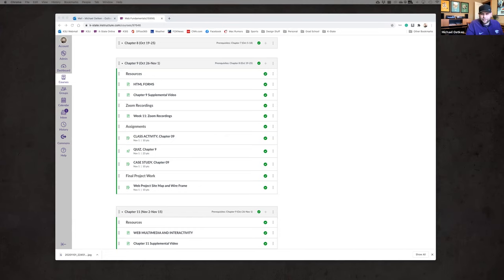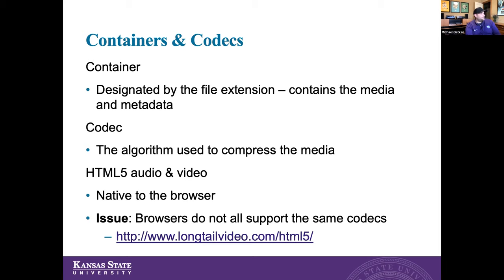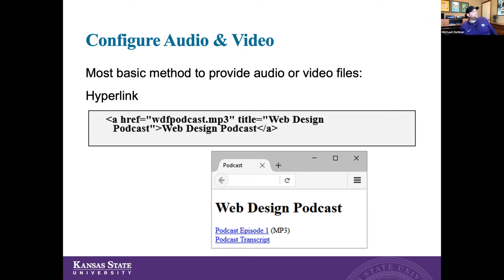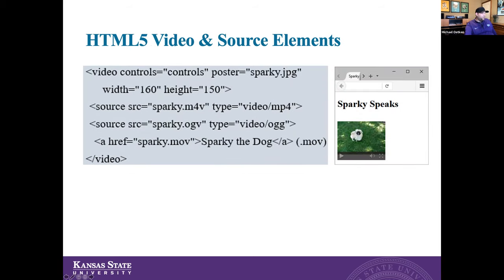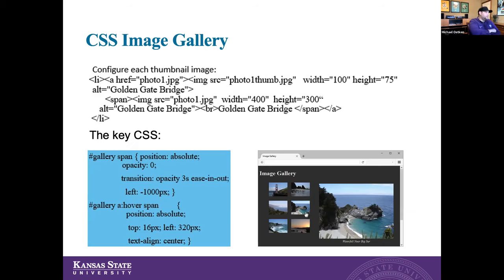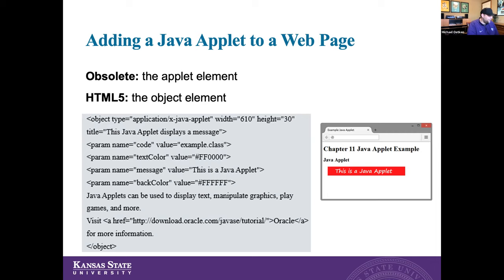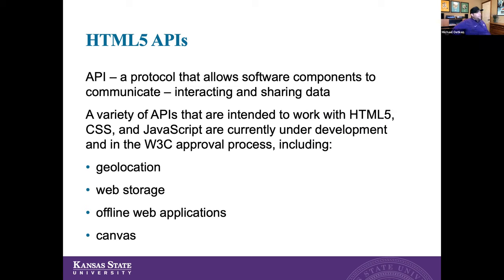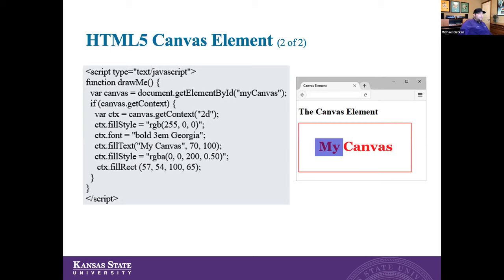KSU-CMST-135-Nov-02-2020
Lecture covering Chapter 11 -- multimedia and HTML5 elements in web design.